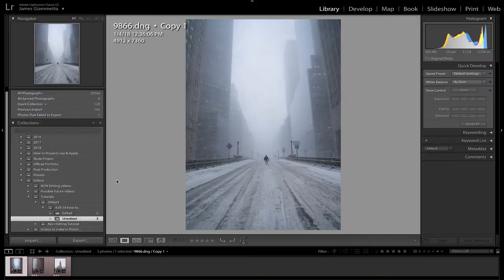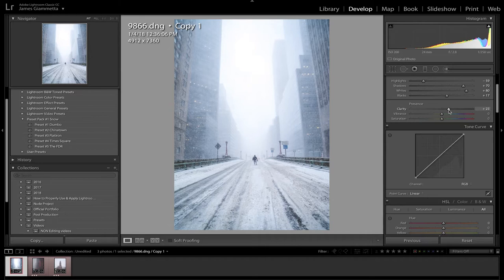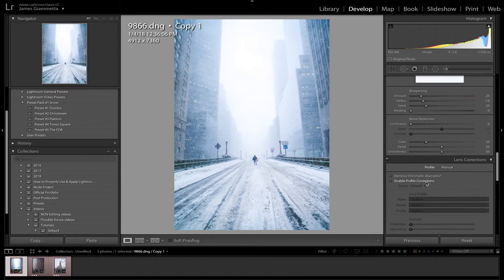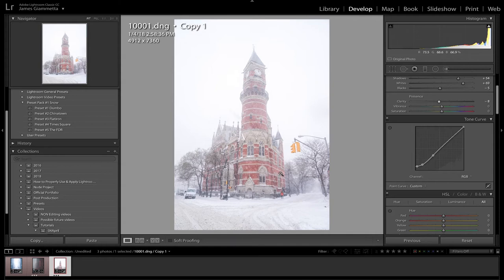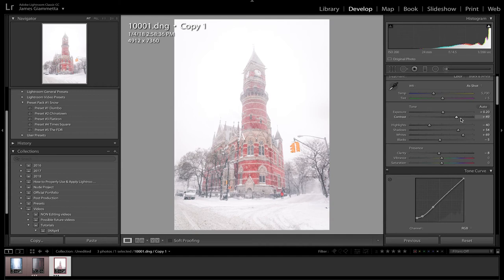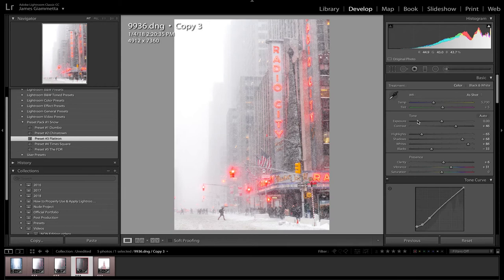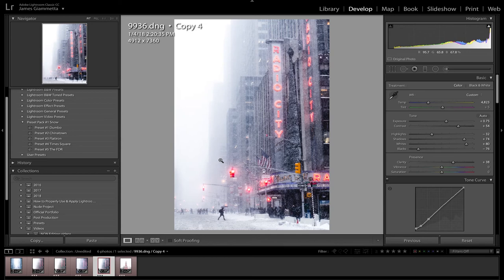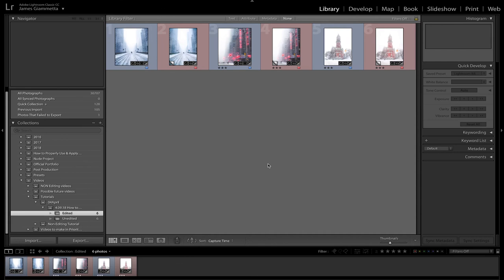HOW TO EDIT SNOW PHOTOGRAPHY (Lightroom Tutorial)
It's been a while since I have made videos but I forgot to mention here is a link to the 3 photos I edited raw so you can follow along!

Gear:
Sony a7r II
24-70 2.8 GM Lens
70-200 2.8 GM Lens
50mm 1.4 Lens